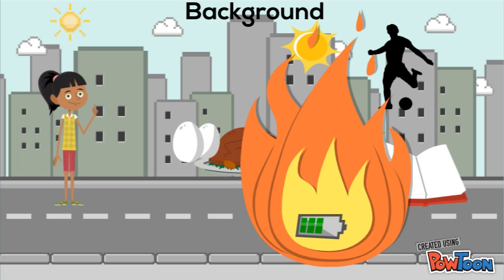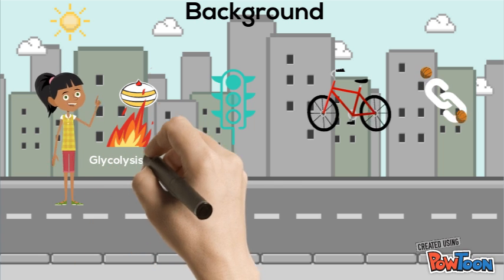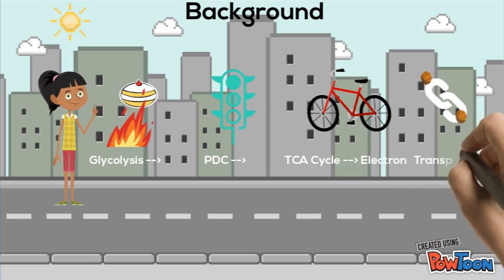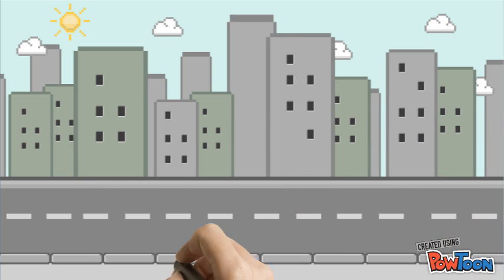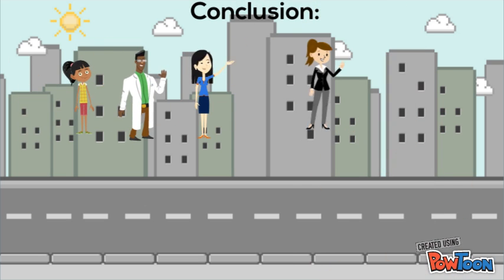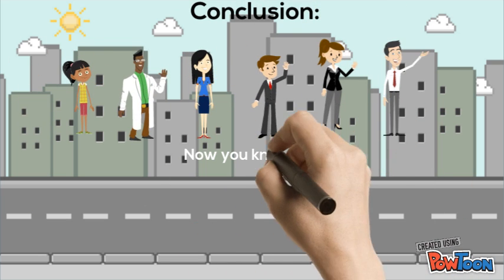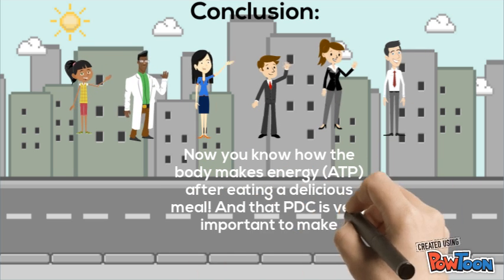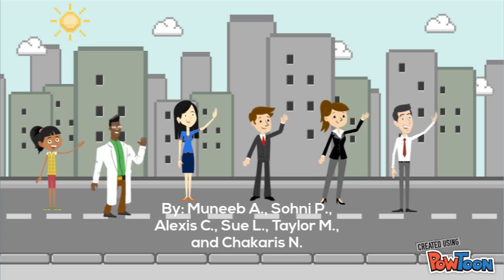PDC vid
biochem -- Created using PowToon -- Free sign up -- Create animated videos and animated presentations for free.  PowToon is a free tool that allows you to develop cool animated clips and animated presentations for your website, office meeting, sales pitch, nonprofit fundraiser, product launch, video resume, or anything else you could use an animated explainer video. PowToon's animation templates help you create animated presentations and animated explainer videos from scratch.  Anyone can produce awesome animations quickly with PowToon, without the cost or hassle other professional animation services require.